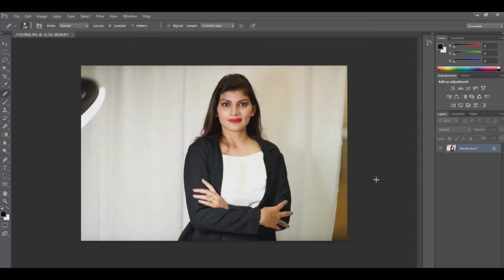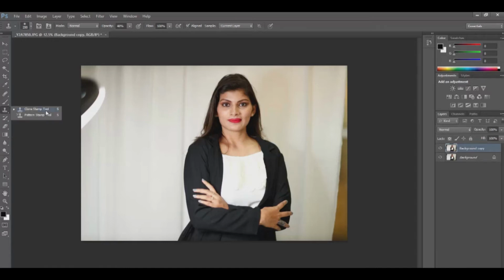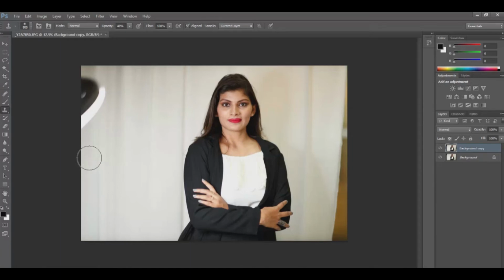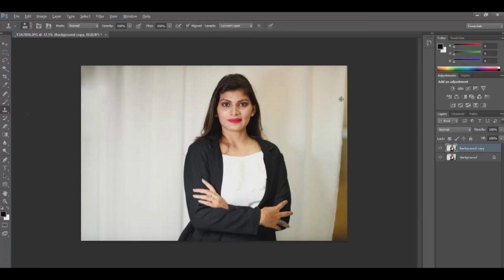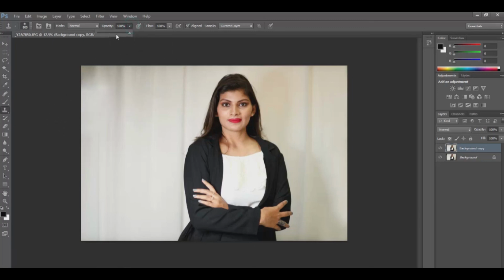CHAPTER 7 CLONE STAMP TOOL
Photoshop tips and tutorial
Learn about
What is Clone Stamp Tool ?